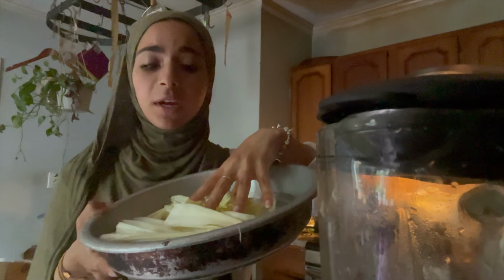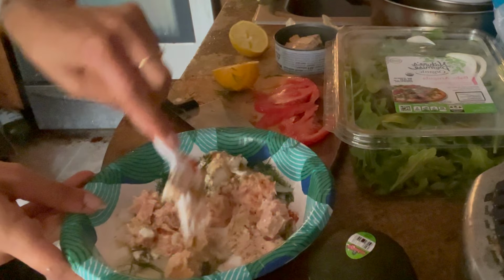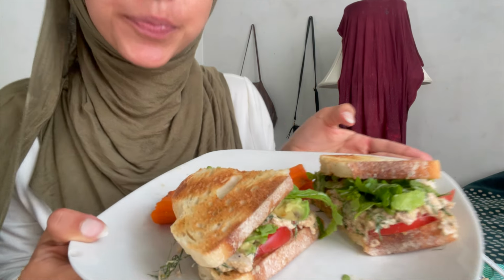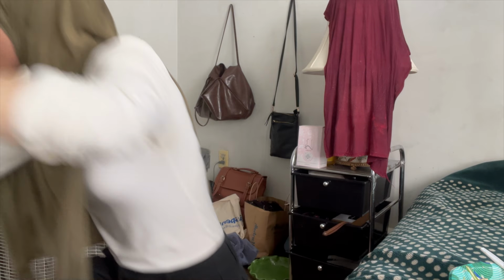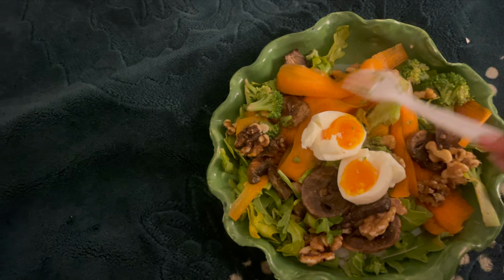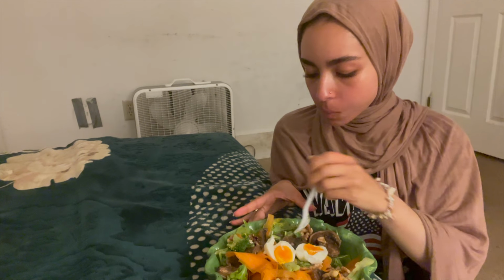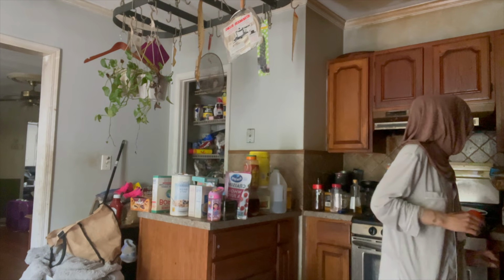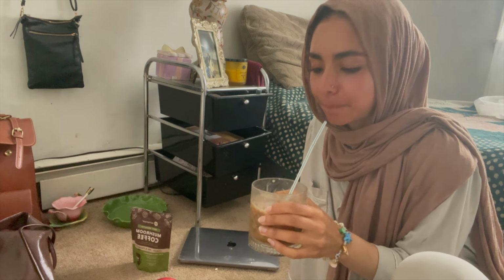what i eat in a week 🥗🧁🫐🍜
tiktok💌haneenkaderrr
instagram💌haneenkaderrr